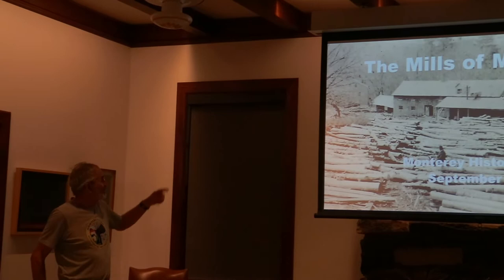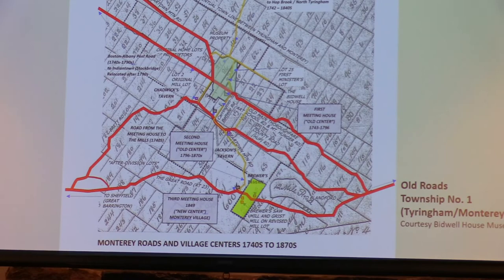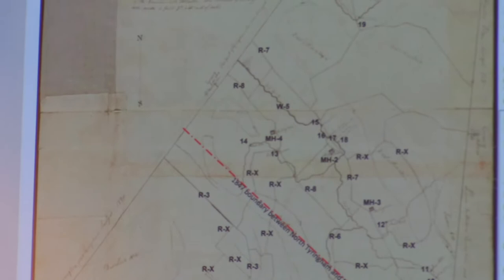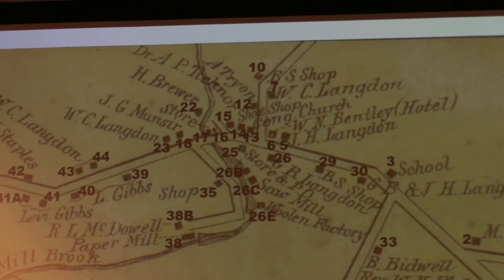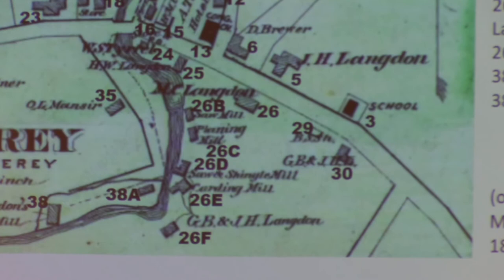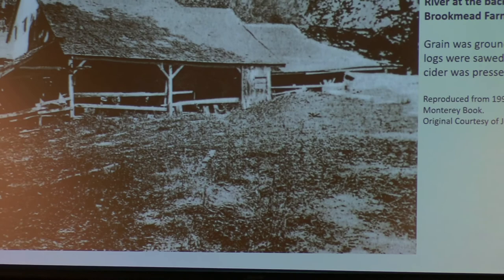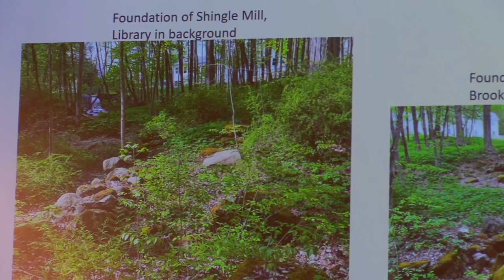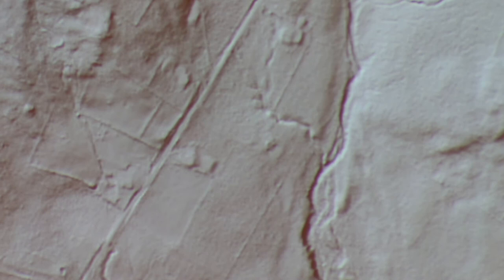"The Mills of Monterey," presented by Rob Hoogs, Monterey Historical Society, September 15, 2022.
"The Mills of Monterey," presented by Rob Hoogs, Monterey Historical Society, September 15, 2022, at the Monterey Library.